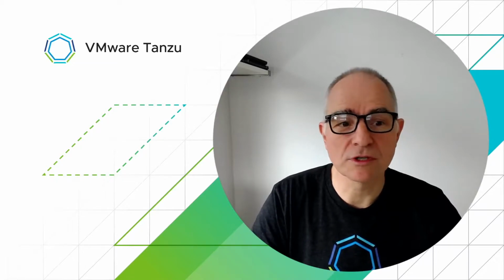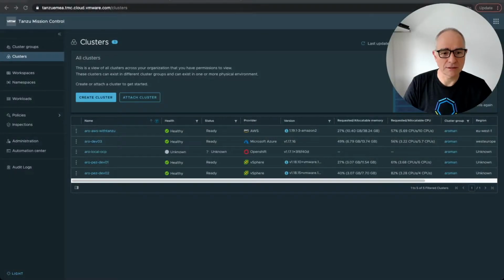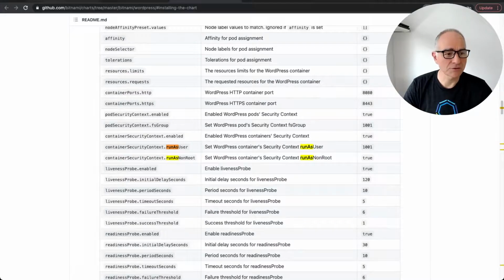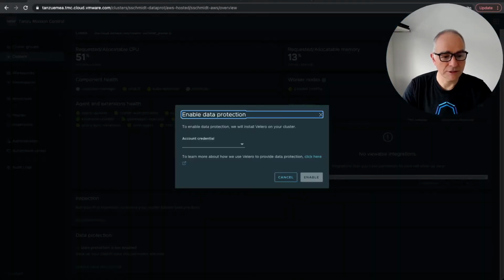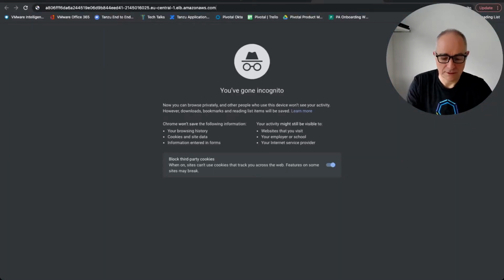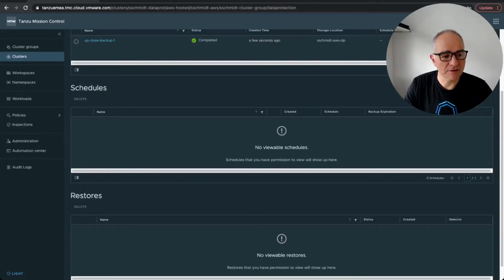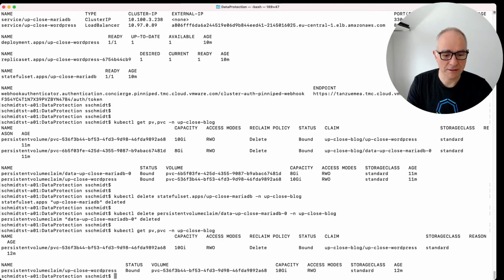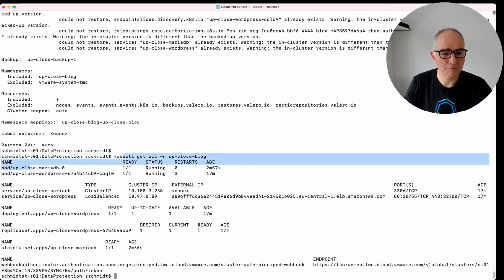Using Tanzu Mission Control for Data Protection I VMware Tanzu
Deployments with Persistent Volumes on Kubernetes have become a popular pattern. But how do you protect the data? We will explore how Tanzu Mission Control Data Protection allows self service backup and even more important recovery of persistent data. This enables a whole new set of possibilities for your Kubernetes workloads.

VMware Tanzu Up Close session presented by Stefan Schmidt